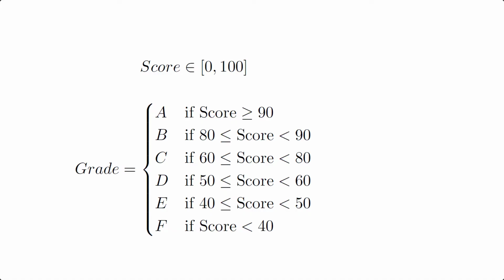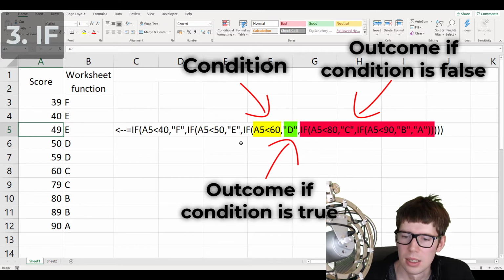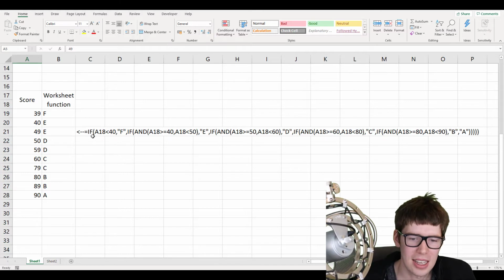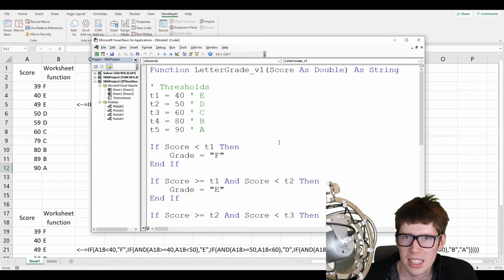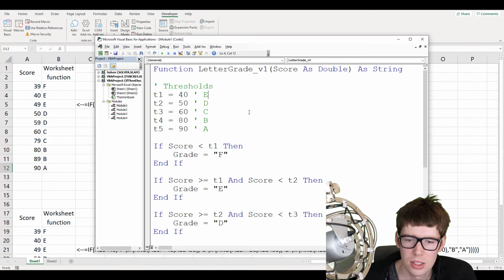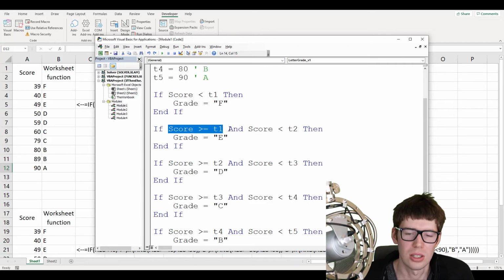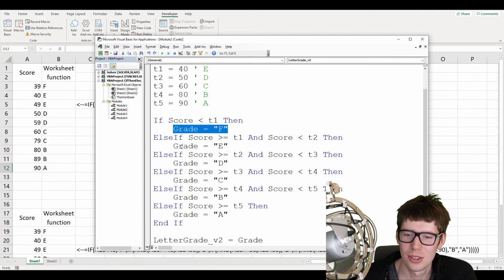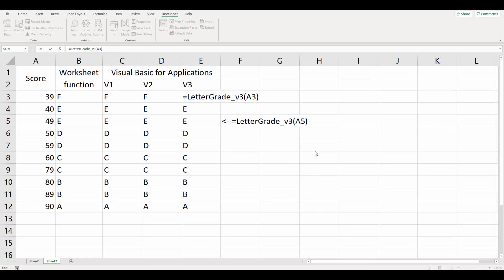How to do If-Then-Else logic in Excel and VBA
This video shows you how to use If-Then-Else logic in Excel using both nested worksheet functions and Visual Basic for Applications (VBA), the programming language of Excel.